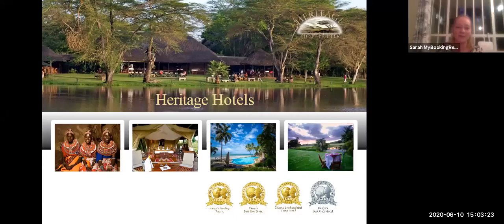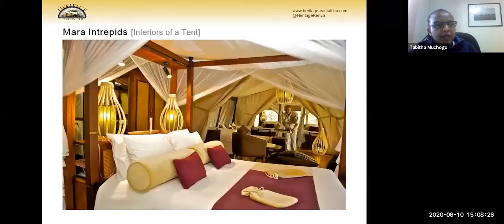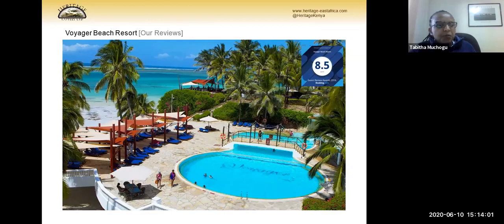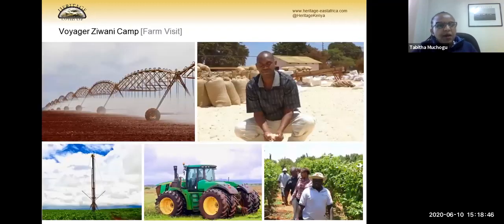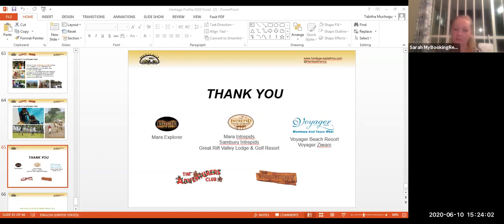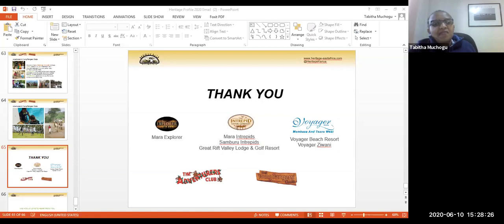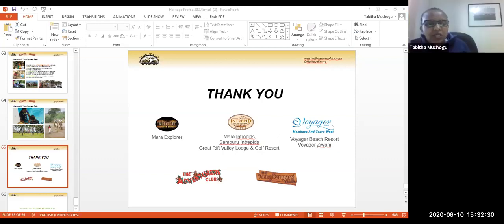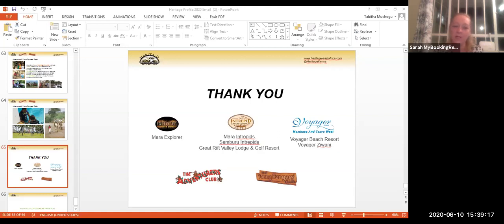Sales and marketing - Heritage Hotels and Mybookingrewards.com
Mybookingrewards Webinar - 10th June 2019
The Heritage Hotels - Presentation by Tabitha Muchogu
Travel Agents  - The must know, about Heritage hotels brands.
Kenya's best-known and most hospitable 'safari host', Heritage Hotels offers six properties in three different brands: Voyager camp and beach resort in Tsavo and Mombasa; the famous Intrepids camps in Samburu and the Maasai Mara, and Kenya's and Africa's Best Golf Hotel (2019) in Naivasha, the Great Rift Valley Lodge; and the five-star Mara Explorer camp.
We have some of the best locations in Kenya, and we have hosted over 4 Million clients and counting, with unique flying packages for added safaris, family friendly holidays, the best kids club and much more.